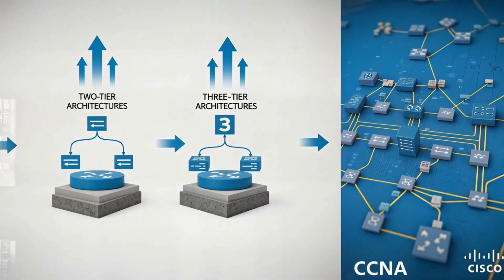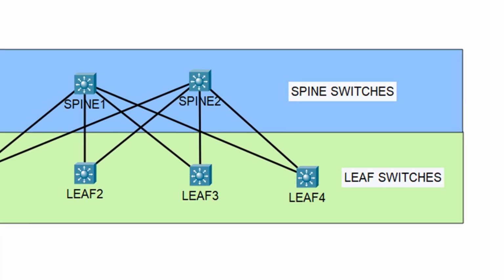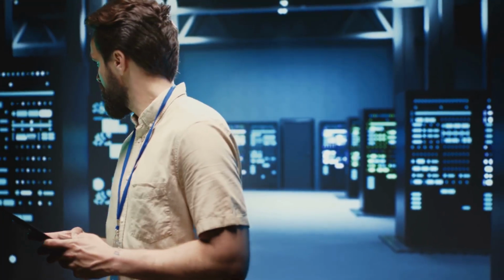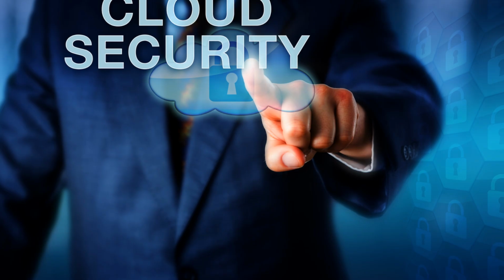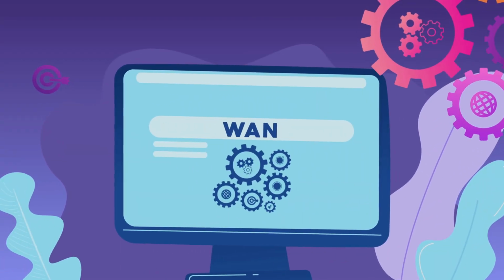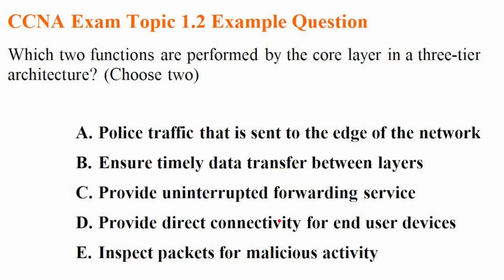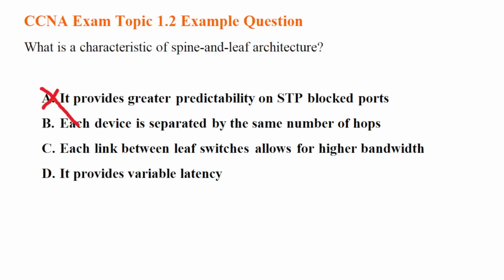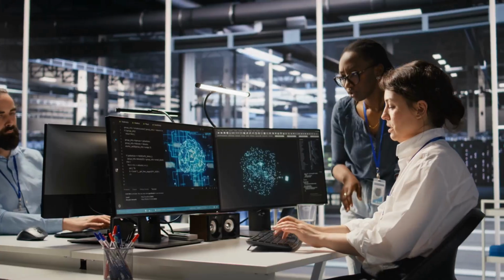CCNA Learning 1.2 Network Topology Architectures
In this video, we break down CCNA 200‑301 Exam Topic 1.2, focusing on the various network topologies, types, and their key characteristics. Understanding these concepts is essential for both passing the CCNA exam and applying your skills in real-world networking environments. We cover common topologies such as star, mesh, bus, ring, and hybrid, along with network types including LAN, WAN, WLAN, PAN, and CAN, explaining how each is used in modern networks.

We then dive into the characteristics of each topology and network type, discussing redundancy, scalability, fault tolerance, and performance considerations. You’ll learn how these topologies influence network design decisions, including where to deploy switches, routers, and wireless devices for optimal connectivity. The video uses clear visuals and real-world examples to help you understand how each topology and network type functions in enterprise and home networks.

If you’re preparing for the CCNA 200‑301 certification, mastering Topic 1.2 is a critical part of the Network Fundamentals section. This foundational knowledge will help you answer both theory and hands-on exam questions with confidence.